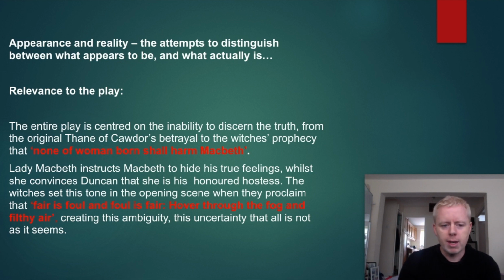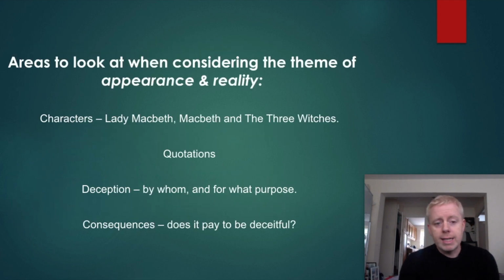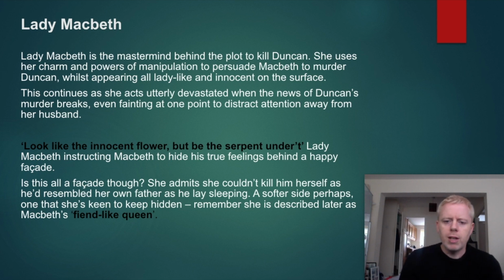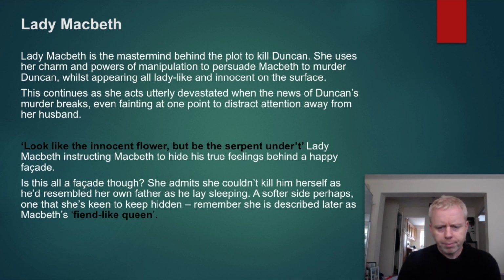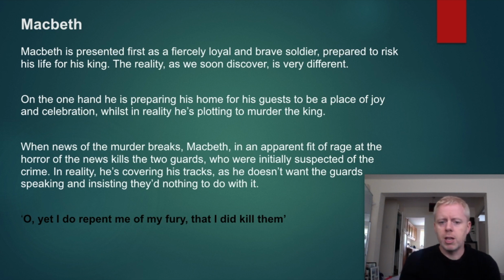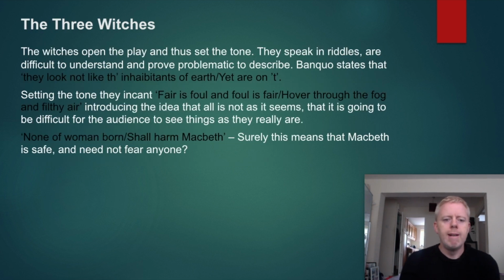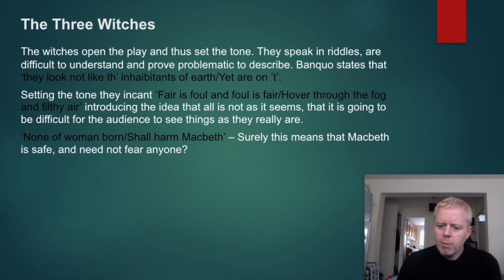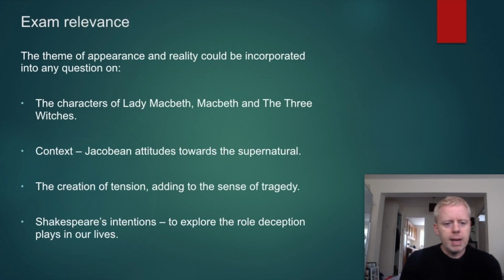Macbeth - Appearance and Reality